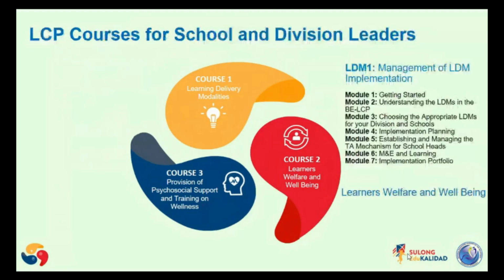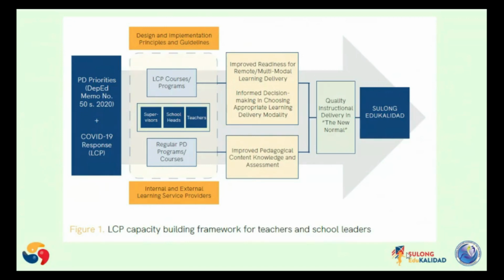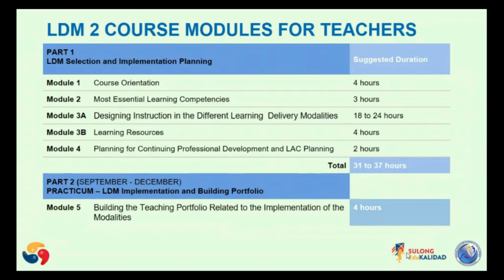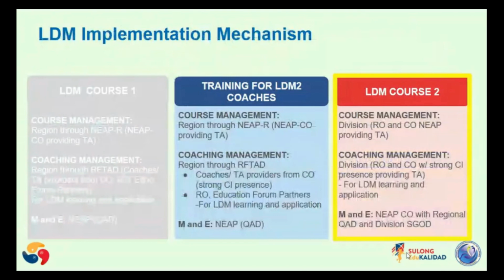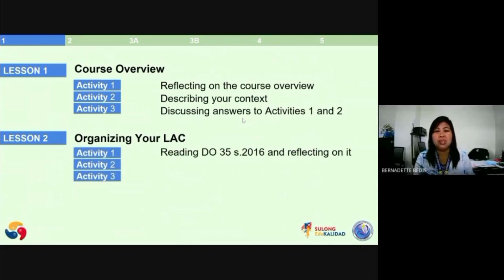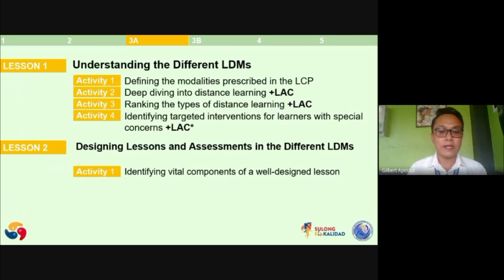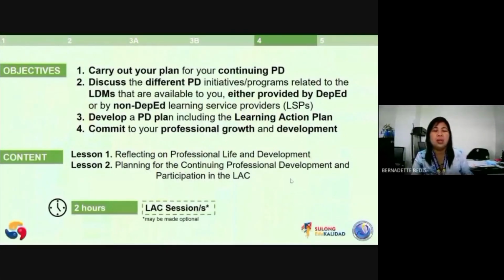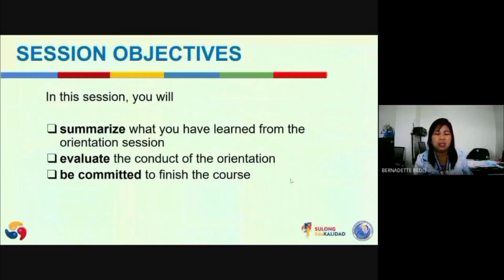LDM 2 Virtual Orientation for SDO Sorsogon Teachers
This video is produced by SDO Sorsogon and is uploaded for information, education and reference purposes.